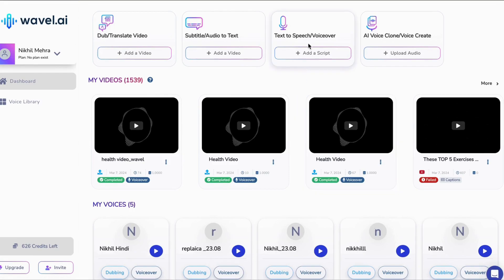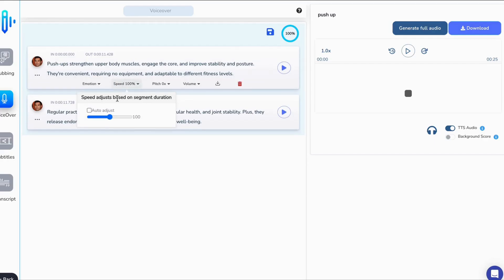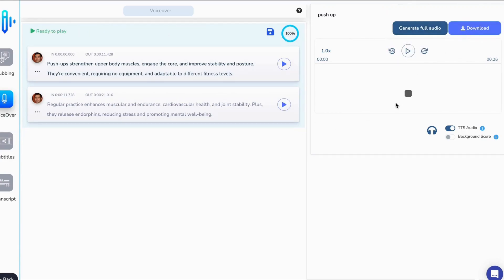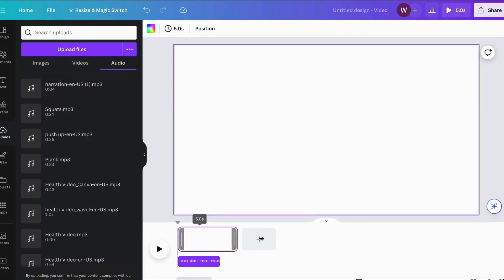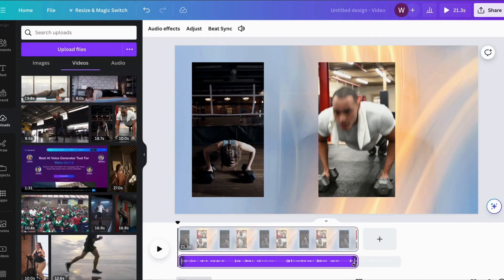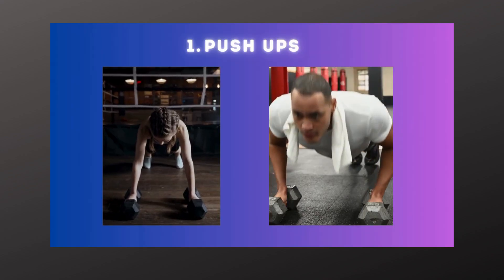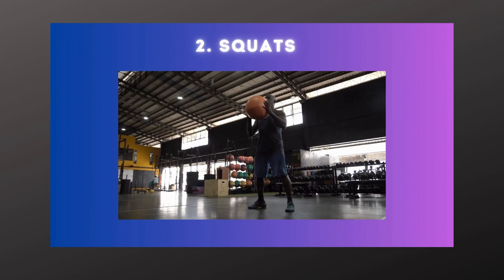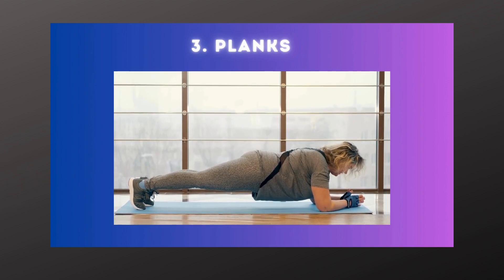How To Make FACELESS HEALTH VIDEOS Using AI Tools in Under 5 Minutes.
In today's tutorial, we're diving into the fascinating world of creating faceless health videos using the power of AI tools. If you're looking to revolutionize your health content creation process and captivate your audience with innovative techniques, you're in the right place! 🎥💪

In this step-by-step guide, we'll show you how to produce compelling faceless health videos that stand out from the crowd and engage viewers on a whole new level. From leveraging AI technology to editing and polishing your content, we've got you covered every step of the way. 🚀

AI health videos represent a groundbreaking opportunity to positively impact society. By harnessing the power of AI tools to create engaging and informative content, these videos can effectively educate and empower young individuals to take charge of their health and well-being.

With topics ranging from fitness and nutrition to mental health and self-care, AI health videos offer accessible and relatable resources that resonate with today's tech-savvy youth.

By promoting healthy habits and providing valuable insights, these AI videos have the potential to inspire a generation to prioritize their health and lead happier, more fulfilling lives.

With the rise of AI-powered tools, creating professional-quality health videos has never been easier. Whether you're a seasoned content creator or just starting out, these techniques will help you produce stunning results that leave a lasting impression. Get ready to take your health content to new heights! 🌟

In this video, you'll learn:

1️⃣ The benefits of creating faceless health videos and how they can elevate your content strategy.

2️⃣ Step-by-step instructions for using AI tools to produce high-quality health videos without showing faces.

 3️⃣ Tips and tricks for editing and enhancing your videos to maximize engagement and viewer retention.

4️⃣ How to leverage AI technology to streamline your workflow and save time during the production process.

5️⃣ Real-world examples of successful faceless health videos and the strategies behind their creation.

So whether you're a fitness influencer, health educator, or wellness enthusiast, this video is for you. Join us as we explore the exciting possibilities of creating faceless health videos using AI tools and unlock the potential to reach and inspire audiences worldwide. Let's get started on this transformative journey together! 🔥🌎

Together, we'll revolutionize the way we create and consume health content online. Here's to your success! 🎉

Wavel AI is an innovative platform focused on AI voice cloning, offering the capability to replicate natural human voices in more than 23 languages. With just 10 seconds of audio data, users can create a highly accurate voice clone, making it an ideal tool for a wide range of applications.

This advanced speech synthesis technology allows for the creation of custom voiceovers, enhancing videos and projects with personalized audio that sounds incredibly natural. Whether it's for creating engaging content, voiceovers for presentations, or unique character voices for storytelling, Wavel AI's AI voice cloning feature provides a versatile and powerful solution.

Want to learn more about how to make the most of Wavel AI? 🔥

✅ How To Make FACELESS KIDS ANIMATION Channel Videos Using AI

Wavel AI